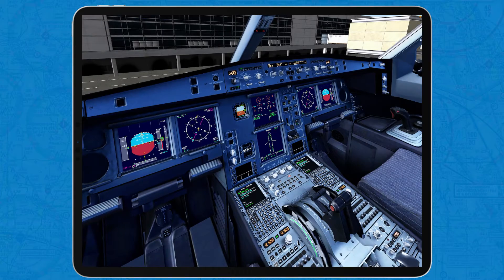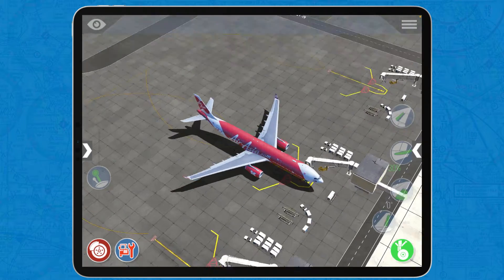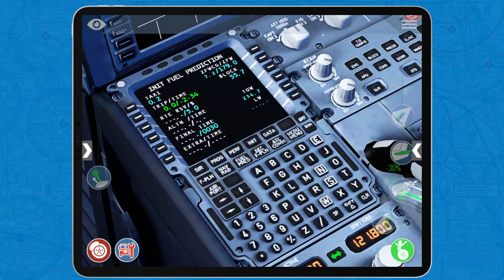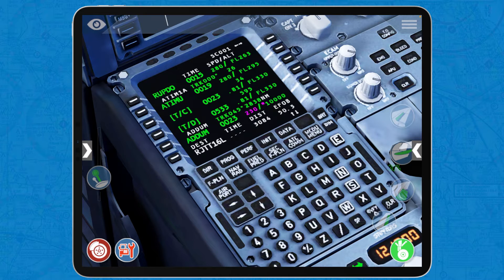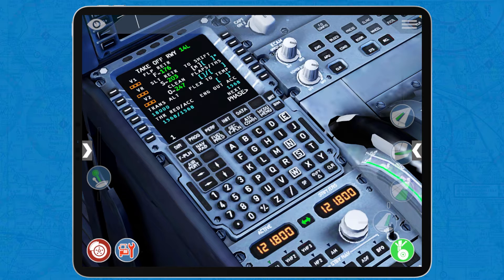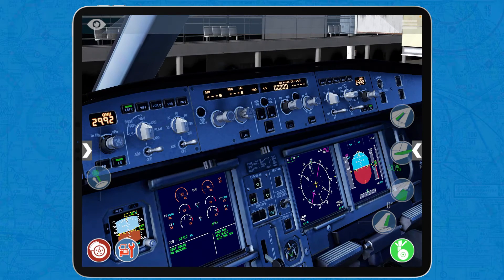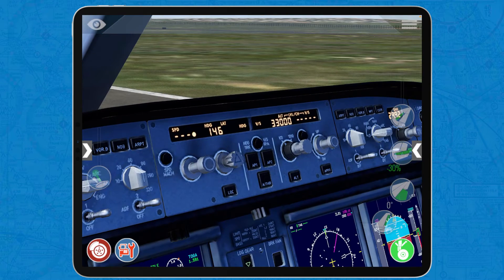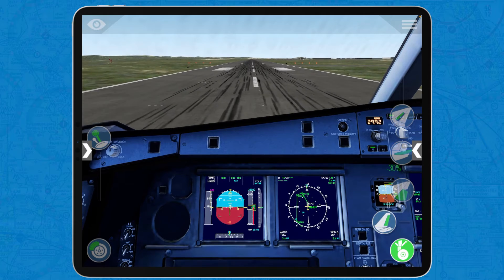HOW to SETUP MCDU in the A330 in X-Plane Mobile? Full tutorial!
Hi, everybody, and welcome back to S.C. Aviation! In this video I'm gonna show you how to set up the MCDU of the new A330 by X-Plane Mobile for a flight.

⬇️ SPECIFICATIONS: ⬇️

HARDWARE:
Tablet: 32GB WiFi iPad (7th Generation)
Mouse: A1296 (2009) Apple Magic Mouse
Phone: 160GB Samsung A22
PC:
- CPU: AMD Ryzen 7 5700X 8-Core 3.40 GHz
- GPU: NVIDIA GeForce RTX 3060 Ti
- RAM: 16GB DDR4 3200 MHz

SOFTWARE:
X-Plane Mobile V12.1.1 | Pro Subscription
Infinite Flight | Pro Subscription